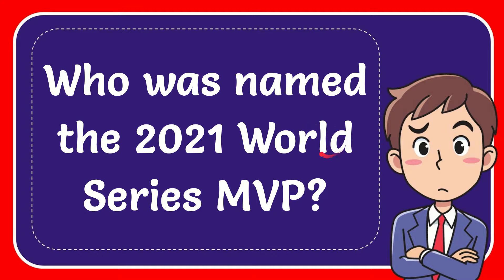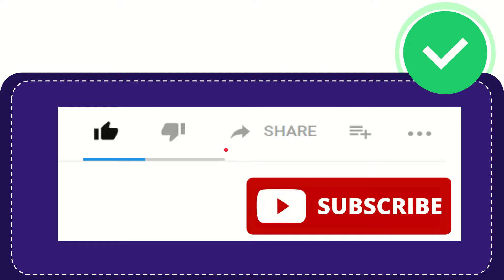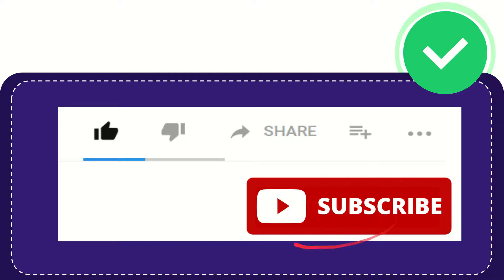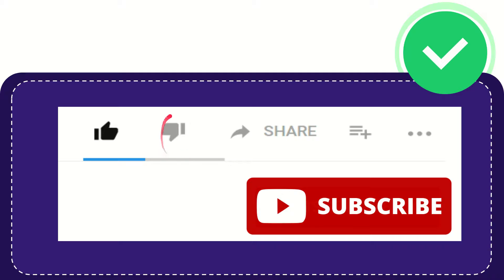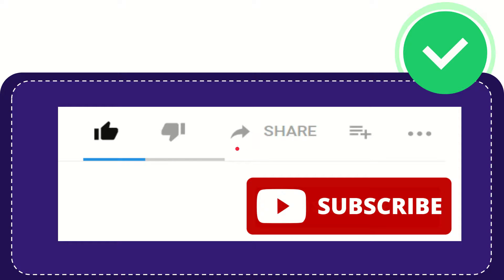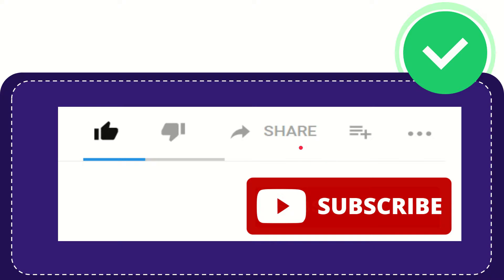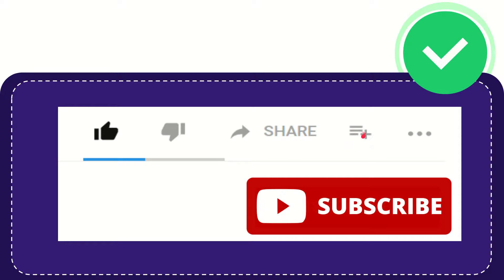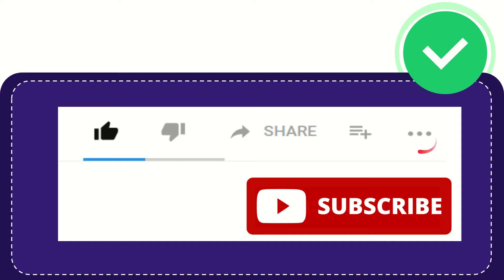Who was named the 2021 World Series MVP?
Who was named the 2021 World Series MVP? NEW VIDEO#